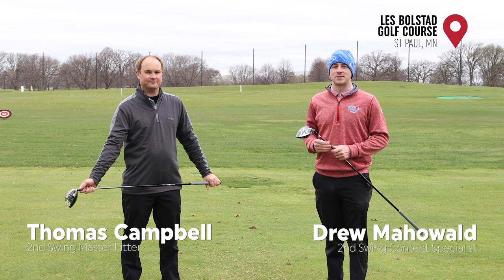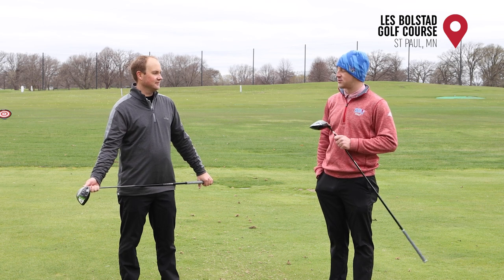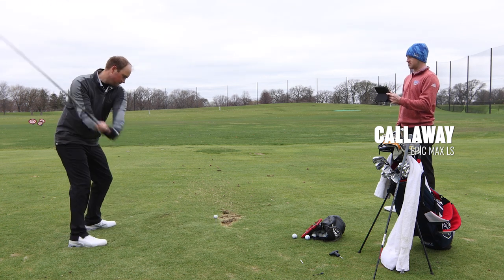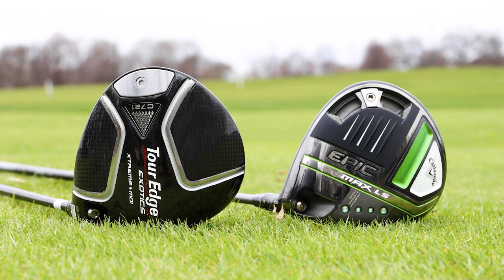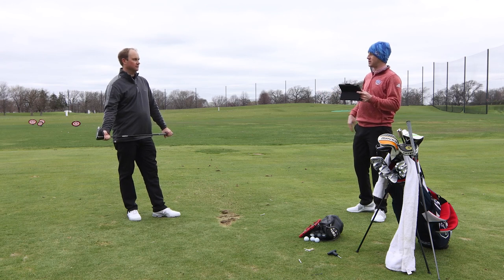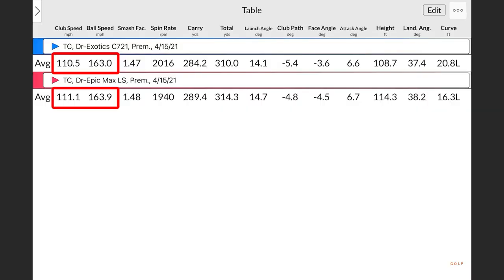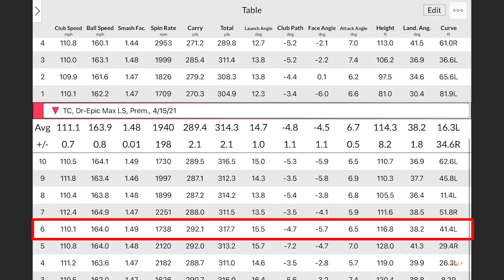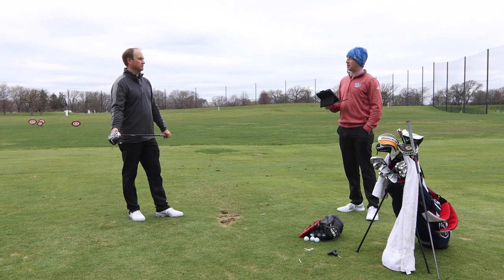Golf Drivers Comparison | Tour Edge Exotics C721 vs Callaway Epic Max LS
This golf drivers comparison features two of the most explosive drivers available to golfers in 2021. 2nd Swing's Thomas Campbell and Drew Mahowald test the Tour Edge Exotics C721 driver, which performed very well in initial testing, against the driver in Thomas's bag for 2021, the Callaway Epic Max LS.

For this golf drivers comparison, Thomas hits tee shots with both drivers and then analyzes the performance using Trackman technology.

Trade-in your old driver at the highest values in the industry when you upgrade to something new